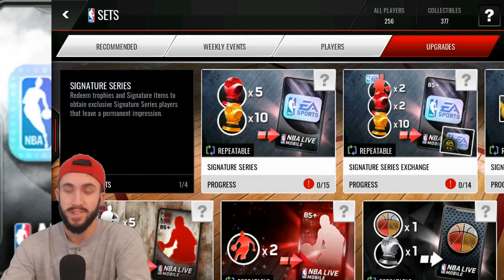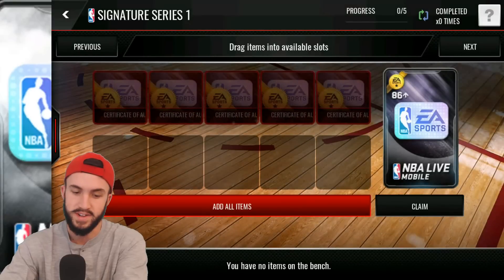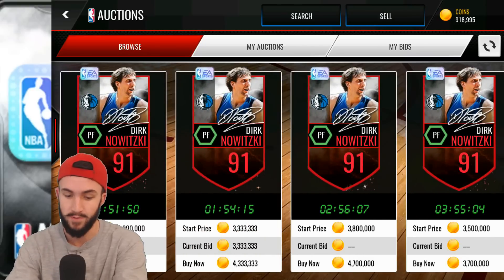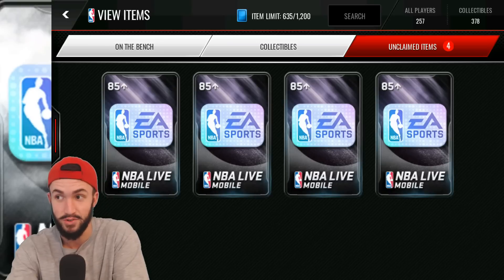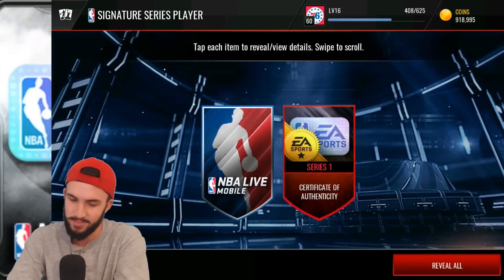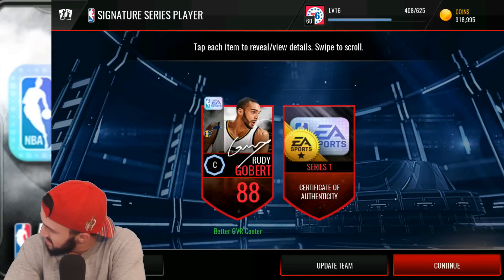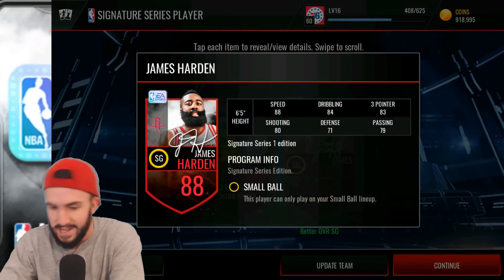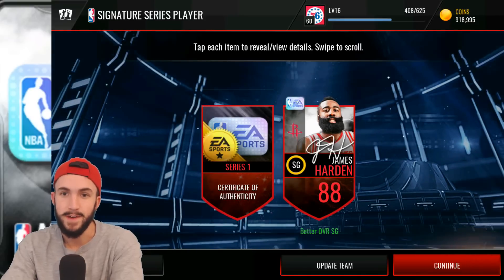OPENING 5 NEW SIGNATURE SETS - 2 88+ PULLS - NBA Live Mobile